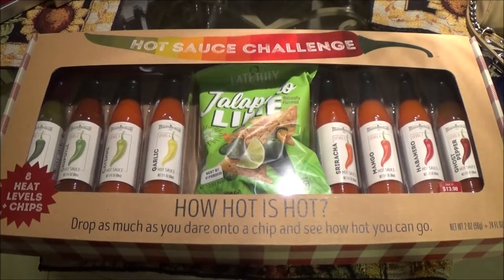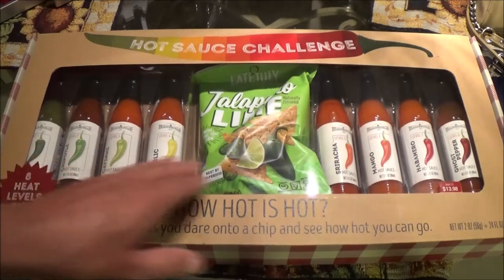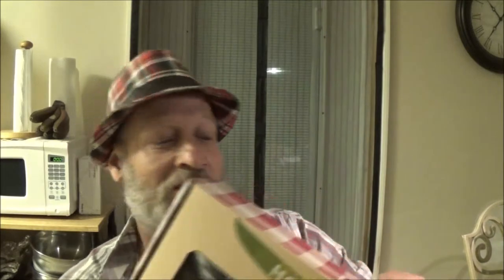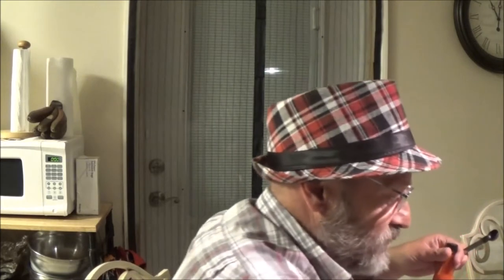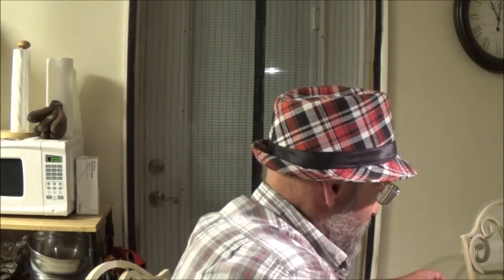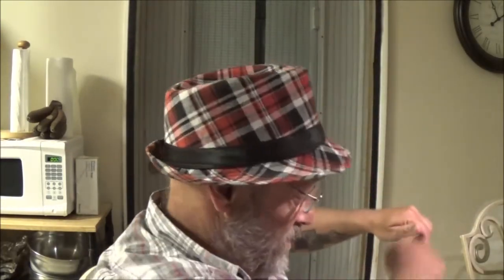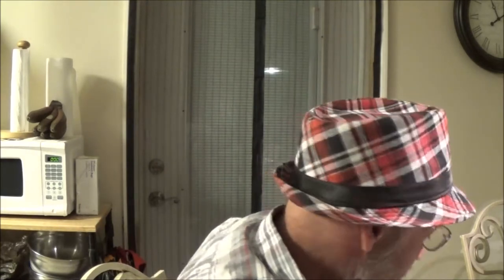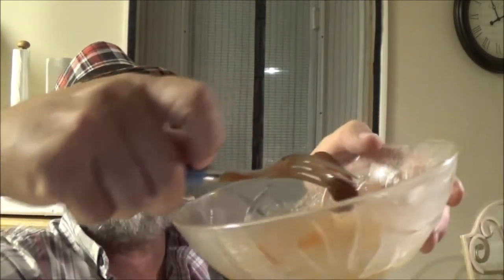8 Levels Of Heat Hot Sauce Challenge 1,000,000 SHU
this stuff was very good and, very hot, check it out.